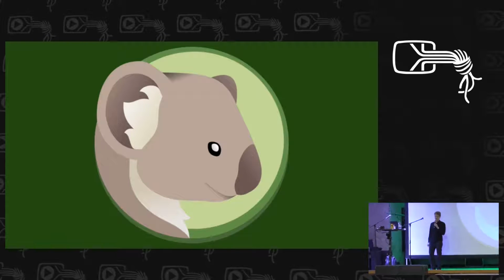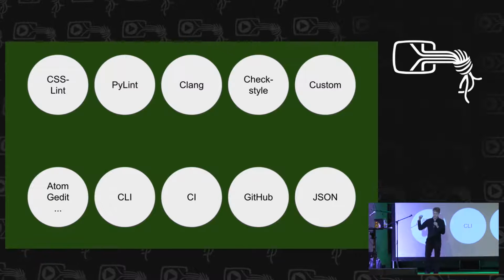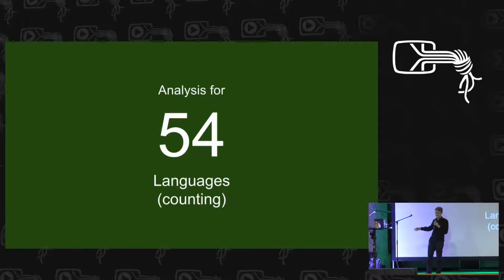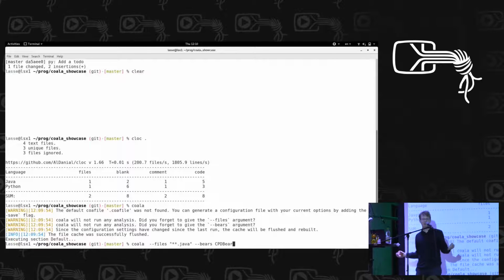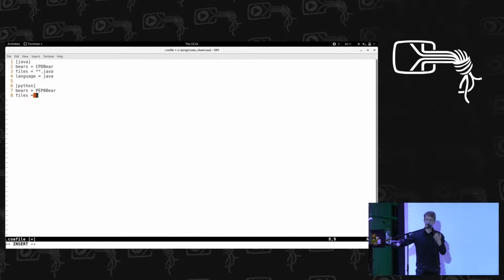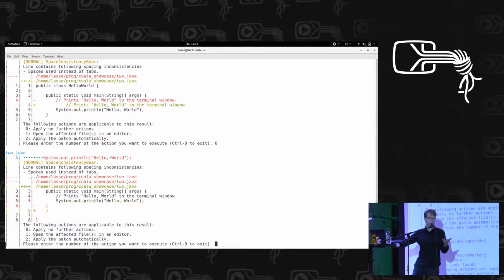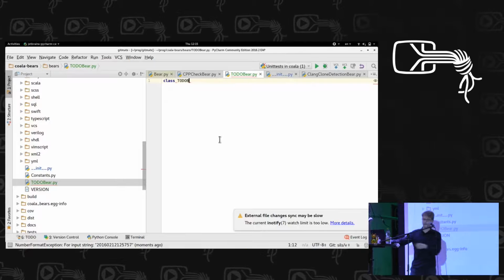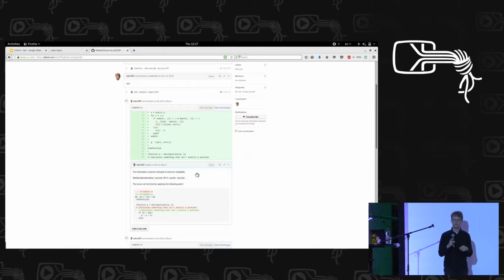Static Code Analysis for All Languages - coala (by Lasse Schuirmann)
coala provides a common command-line interface for linting and fixing all your code, regardless of the programming languages you use.

It supports way over 30 languages in addition to language independent routines. So, instead of building new analysis tools from scratch you can now build logic only and let coala deal with the user.

This talk features a short introduction into the thoughts behind coala, it's ability to speed up research as well as increase productivity.